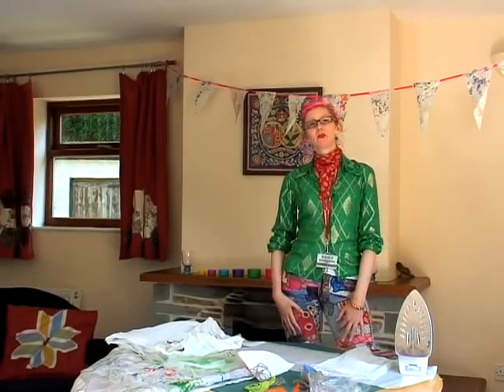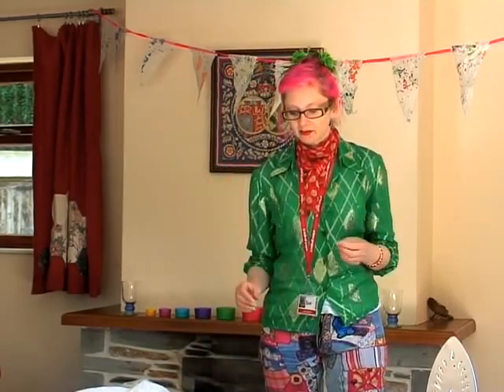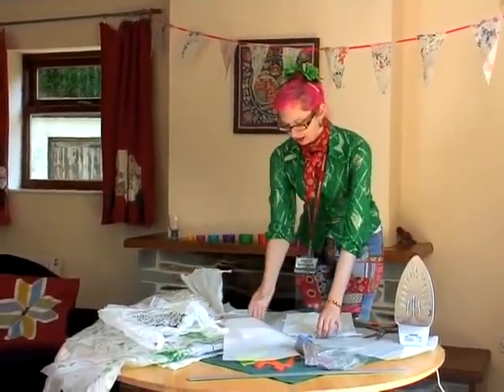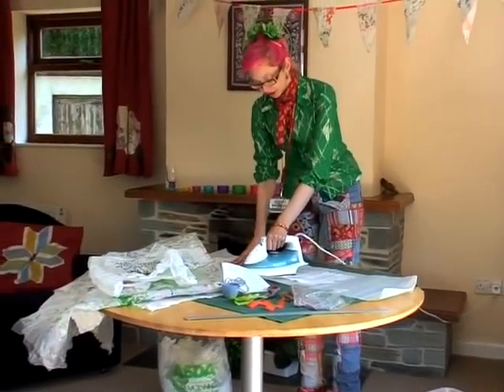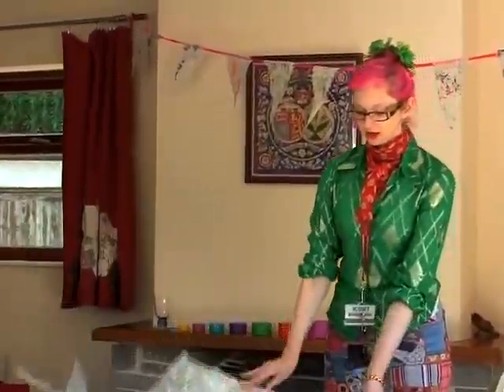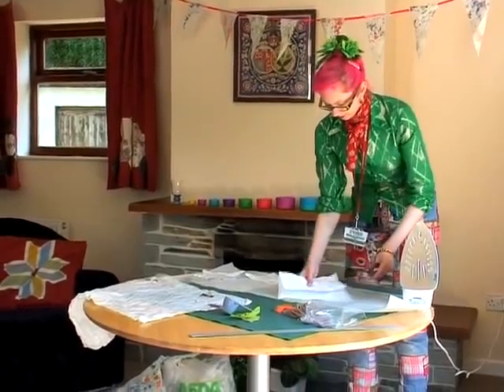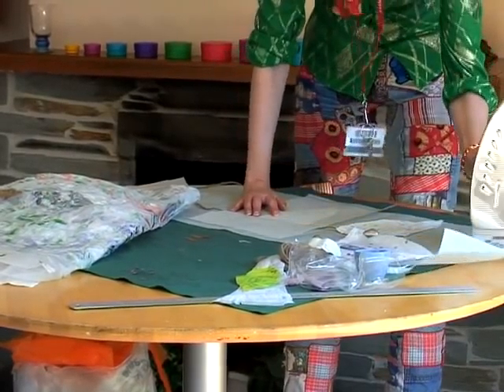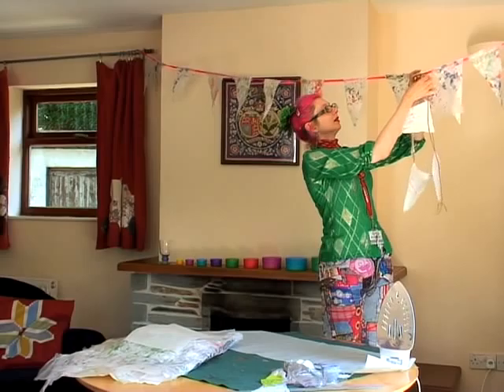How to make Big Lunch bunting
A step by step guide to creating some good old fashioned bunting (using old plastic bags) for your Big Lunch day street party.